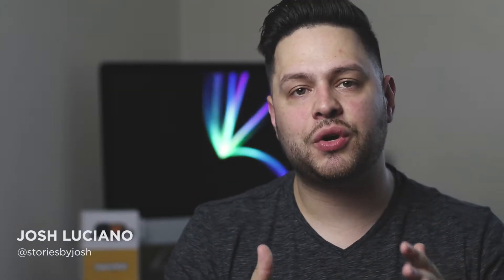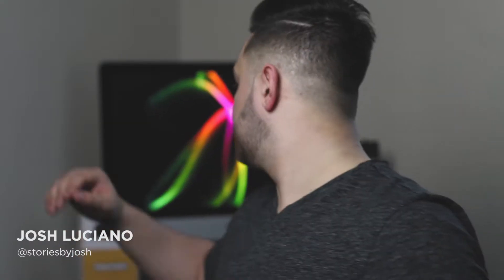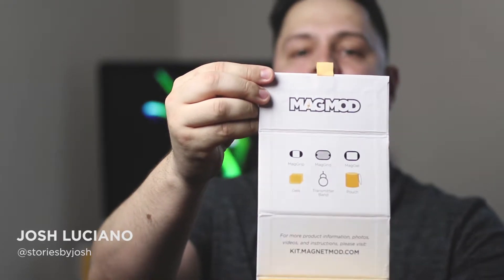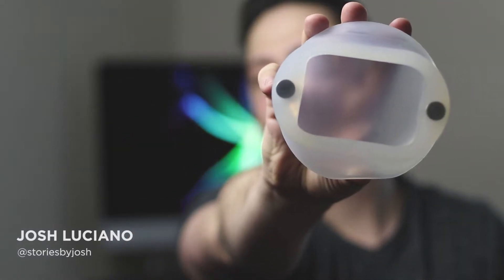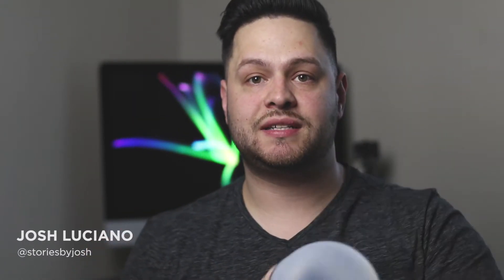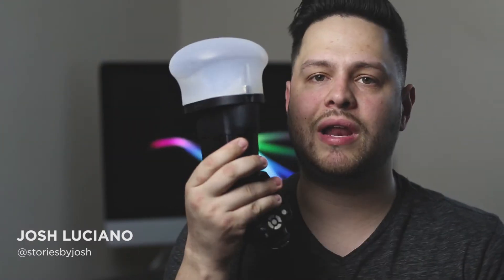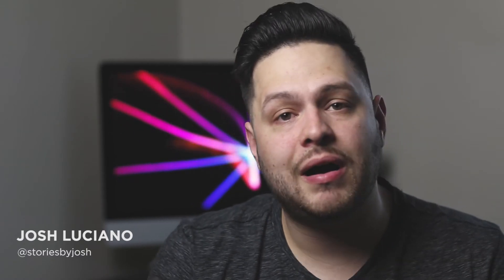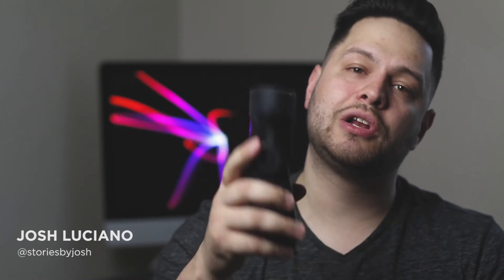MAGMOD: MY THOUGHTS ON THE MAGSPHERE AND BASIC KIT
In this video, I'll be going over my initial thought over MAGMOD's MagSphere and Basic Kit. These are stinking awesome! I'll be putting out more videos using this system.